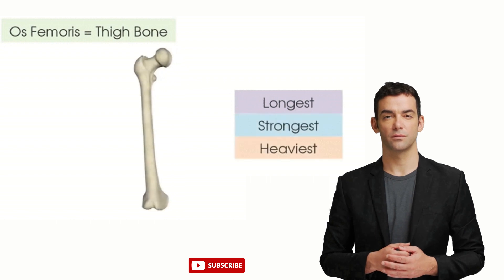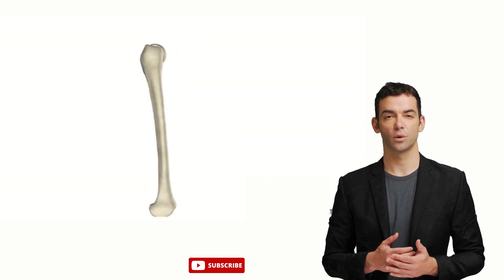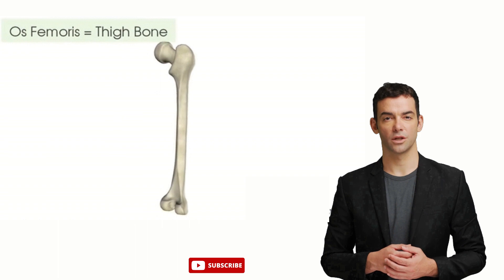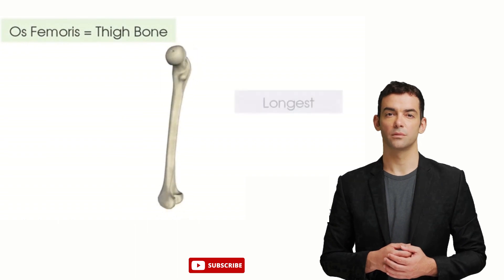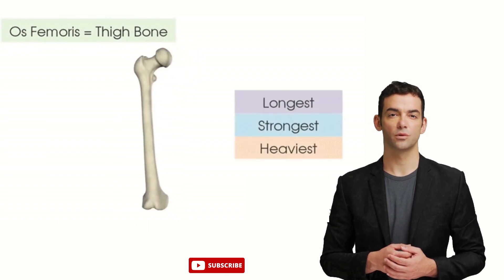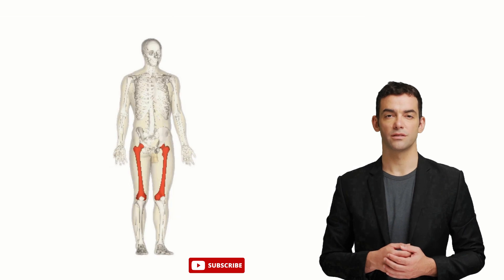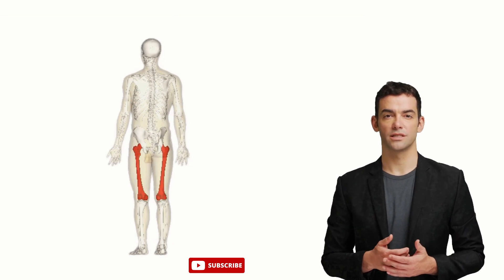Strongest bone in human body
The femur is the only bone in the thigh and the longest bone in the body.

It acts as the site of origin and attachment of many muscles and ligaments, and can be divided into three parts; proximal, shaft and distal.

It consists of a head and neck, and two bony processes – the greater and lesser trochanters. There are also two bony ridges connecting the two trochanters; the intertrochanteric line anteriorly and the trochanteric crest posteriorly.